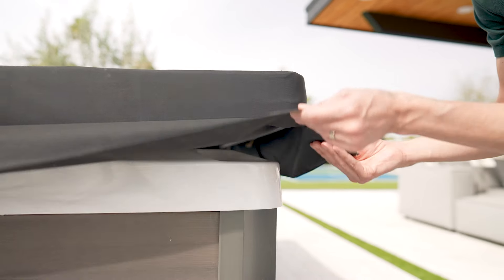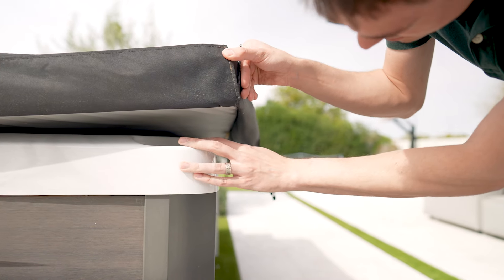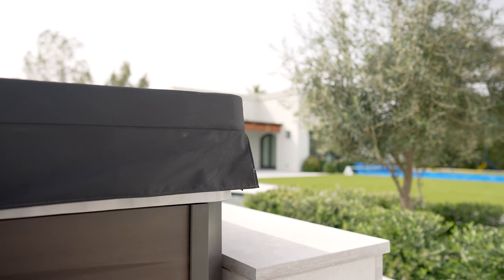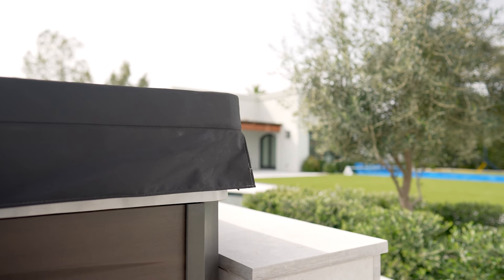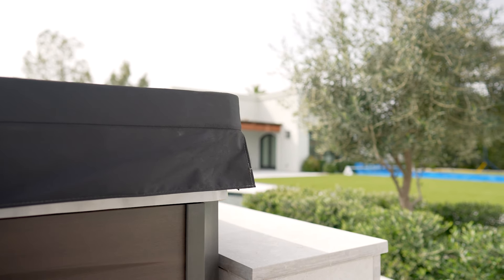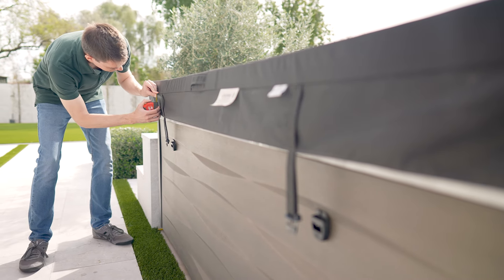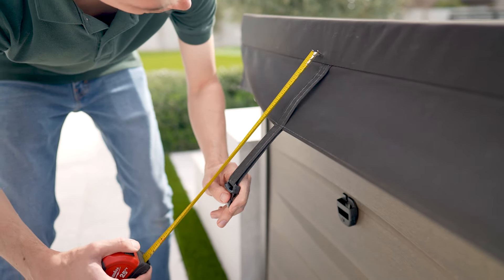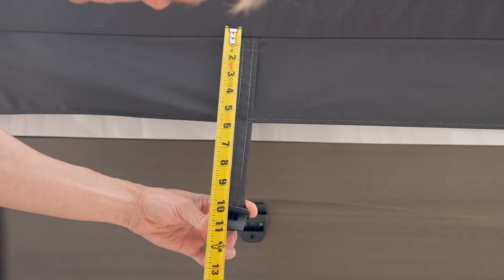How to Measure for a New Hot Tub Cover | Leslie's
Whether you need a brand new hot tub cover, or it's time to replace your trusty old one, knowing how to properly measure for a new cover is crucial. Because an ill-fitting cover can cause all sorts of problems for your hot tub. So grab a pen, some paper, and a measuring tape, and let's get to it!

ℹ️ For more information about how to properly measure your hot tub, check out this article

🙋🏻‍♂️ Stop by your local Leslie's to speak with one of our friendly pool experts. We have the products and expertise to help you do it right the first time

Leslie’s offers the best selection of high-quality pool and spa chemicals, equipment, cleaning accessories, pool cleaners, and recreational items in stock and at a great price. We have the products and expertise to help you get it done right the first time!

⏱ Timestamps:
0:00 Intro
0:45 Measuring Your Hot Tub
1:55 Measuring a Round Hot Tub
2:06 Measuring a Square or Rectangular Hot Tub
2:38 Measuring a Hot Tub with Cut Corners
2:51 Measuring an Octagon or Hexagon Hot Tub
2:58 Measuring Uniquely-Shaped Hot Tubs